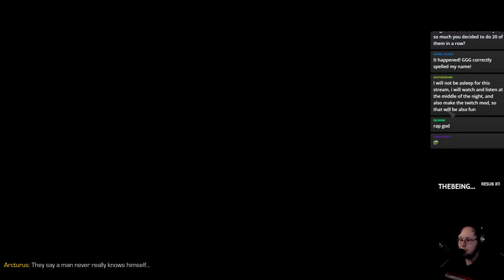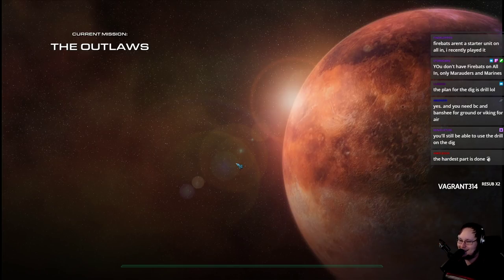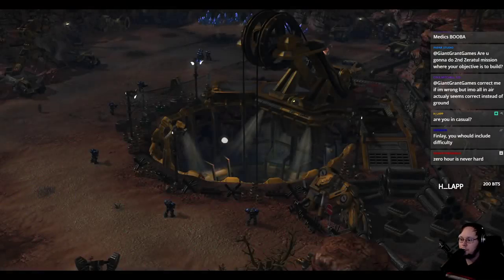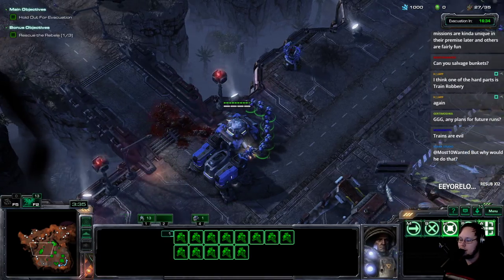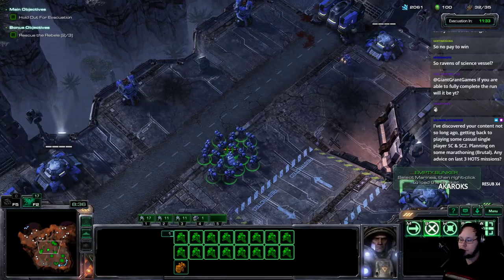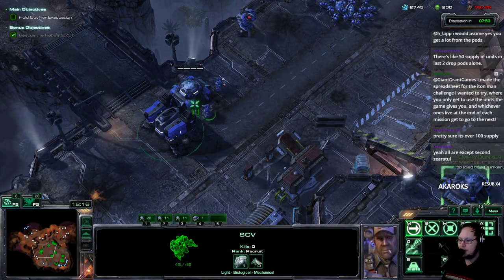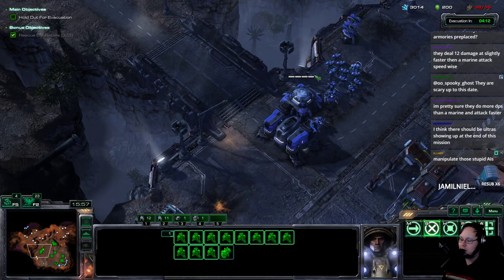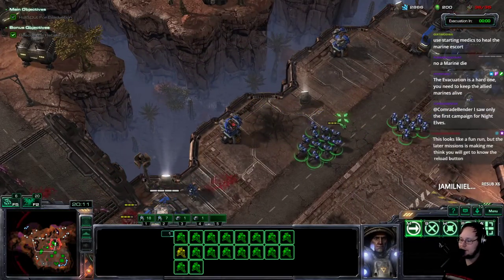Wings of Liberty: No Building ANYTHING - Part 1 - GiantGrantGames Stream VoD